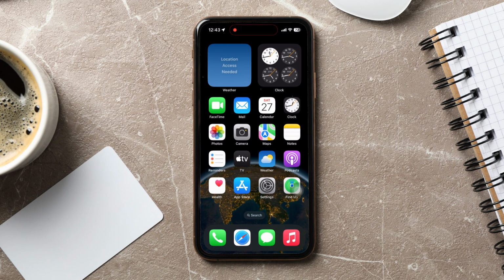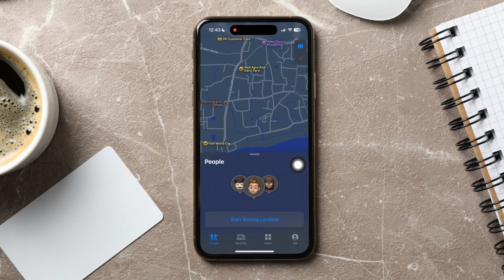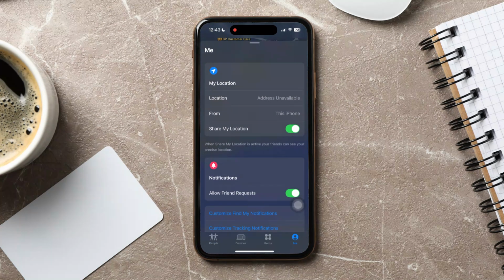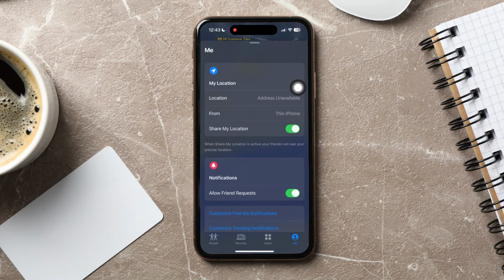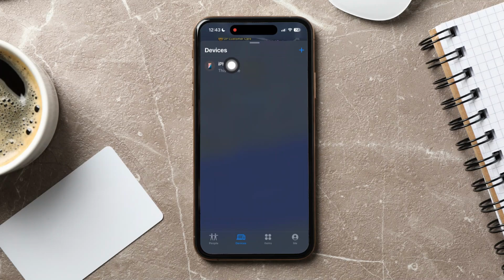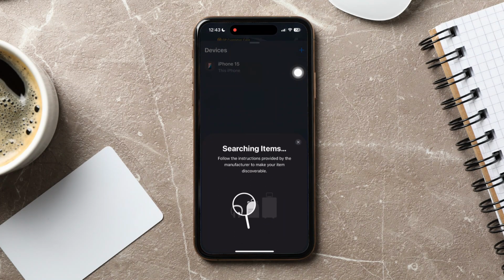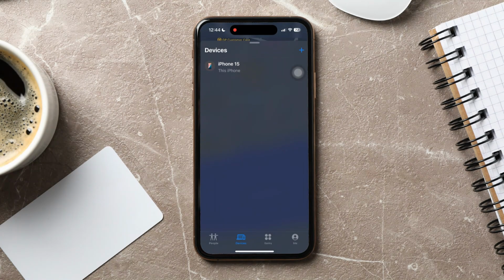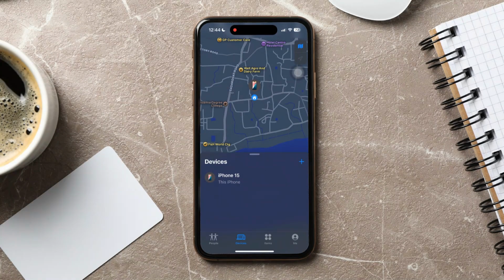How To Change Device You Re Sharing Location From On iPhone 2026 (Step-By-Step Tutorial)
Here's how you can easily change which device you're sharing your location from on your iPhone when you have multiple Apple devices connected to the same account. You'll learn the simple steps to switch your location sharing source from one iPhone to another, or from your iPhone to your iPad or other iOS devices. We'll walk through accessing your location settings, finding the "Share My Location" option, and selecting a different device from your list of available options. This comes in handy when you upgrade to a new phone, want to share location from a device that stays home more often, or simply need to manage which device your family and friends can track. The process takes just a few taps in your Settings app and works with Find My, Messages location sharing, and other location-based features across your Apple devices.